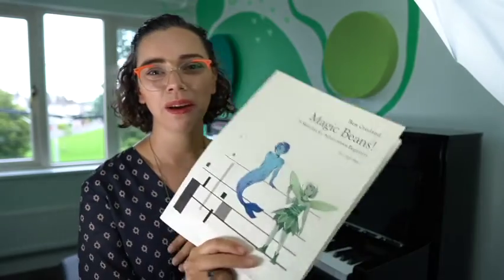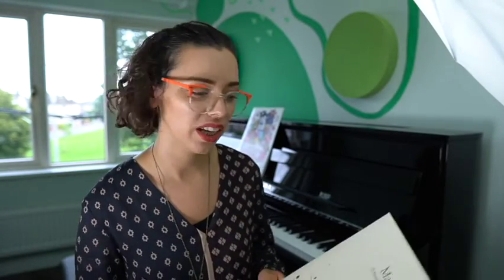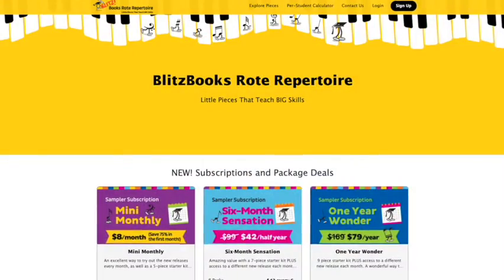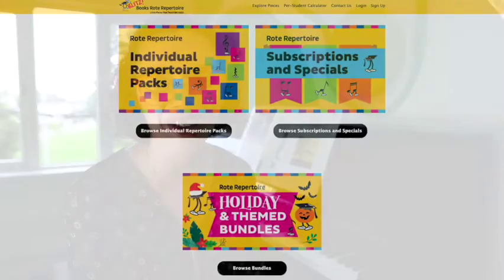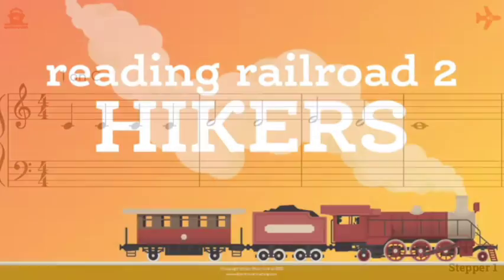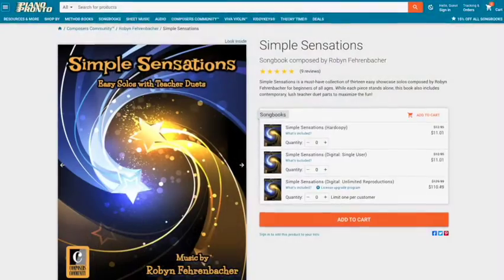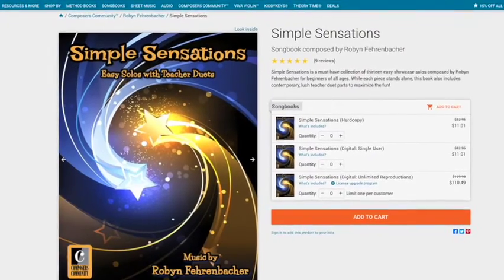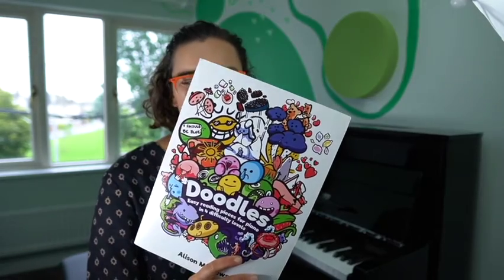Fun Books for Level 1 Piano Students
Learn more about Vibrant Music Teaching membership for music teachers

Many beginner students will benefit from extra reinforcement of concepts or just slower pacing than their lesson books offer. I always find myself seeking out new repertoire for my students and in this video, I share a few of my favourite recommendations. I think you'll find the music books motivating for students while focussing on intervals and landmark notes as we have in Piano Safari 1.